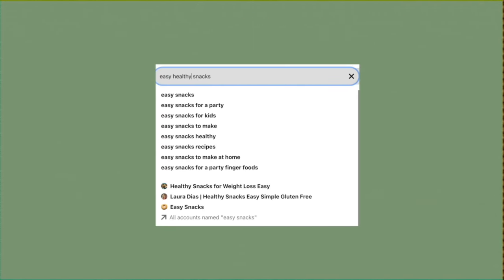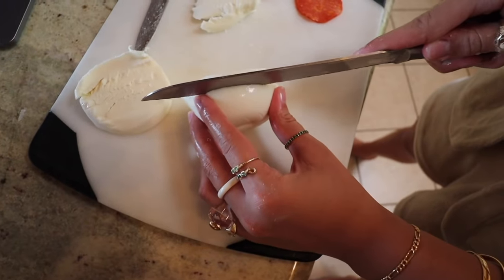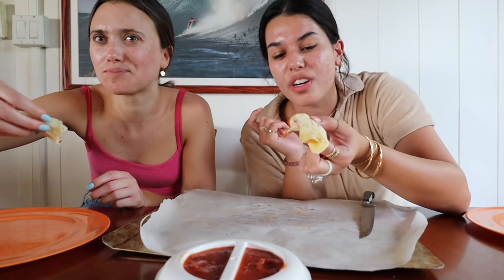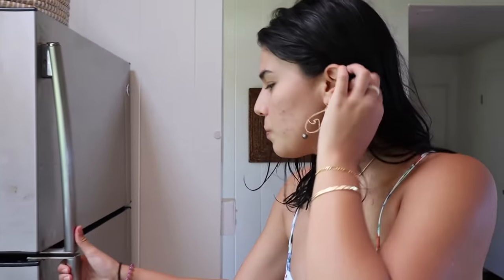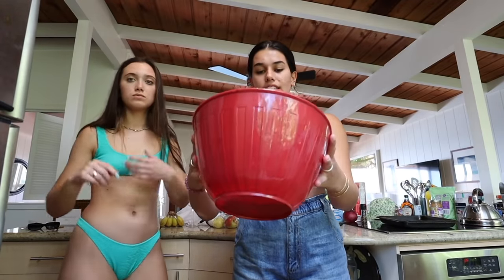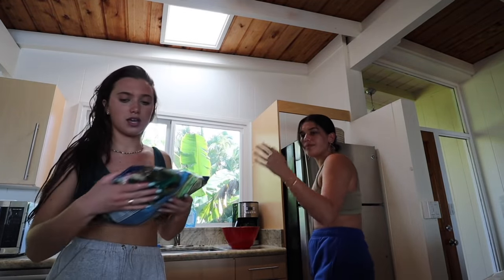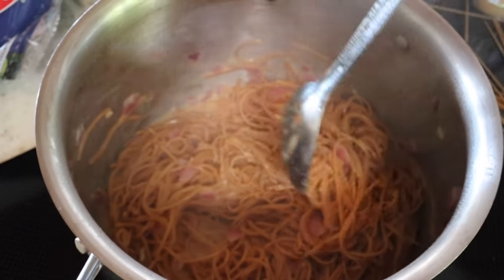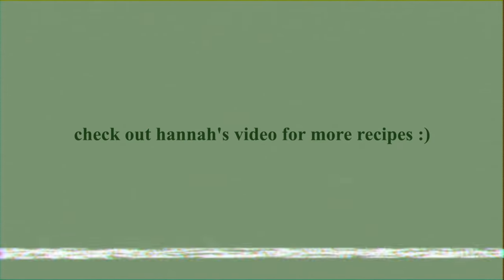Easy & Healthy Snack Recipes *lazy girl approved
Hannah Meloche & I bring you these yummy meals and snacks we found on pinterest. What's your favorite thing to eat?

⇩ OUTFIT & PRODUCT LINKS ⇩
✰ LINKS ✰

ethnicity: Italian, Filipino, Portuguese, Hawaiian + a lot more haha I'm very mixed!
where are you from? I was born & raised on O'ahu, Hawai'i

thank you for supporting me & for watching my videos! big kiss xoxo
if you see this, comment "i see u" lol